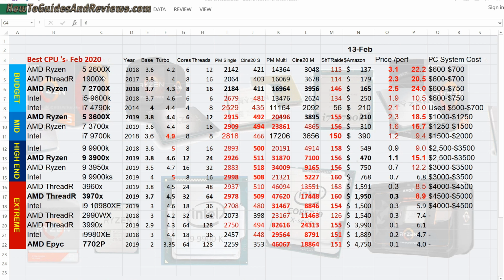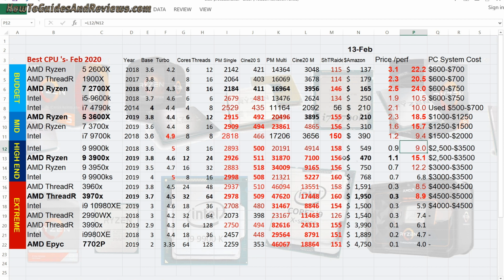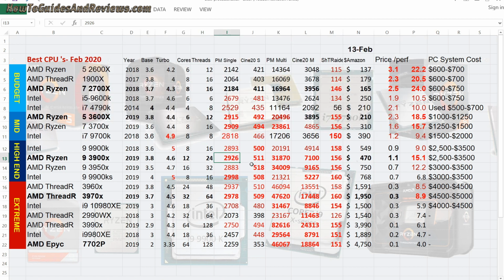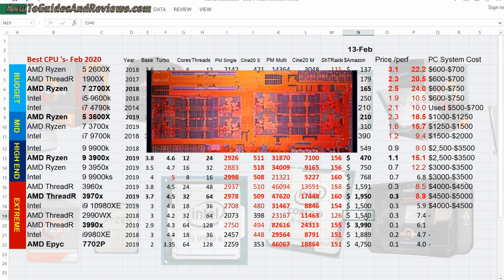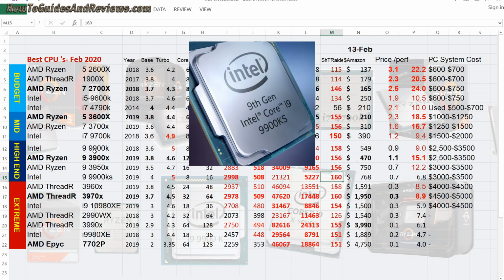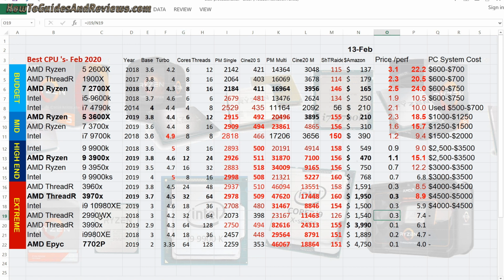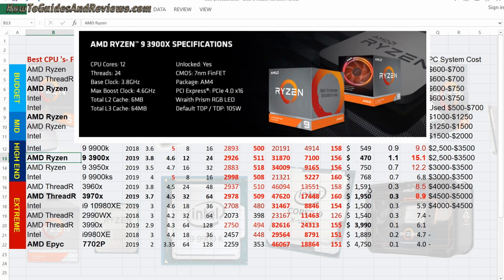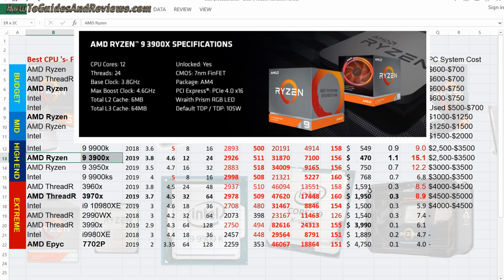AMD vs Intel and 3950x vs 3900x Best Value for Money Processors / CPU's 2020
Considering upgrading your existing system? Here find out what the best value processors are for a range of budgets from the bottom end right through to the High end workstations, how much should you spend on your processor? and how many cores are needed for gaming etc? Those are some of the questions answered in this video.

US - Amazon Best CPU's 2020

UK - Amazon Best CPU's 2020

By HGR

AMD vs Intel - Best Value for Money Processors / CPU's in February 2020